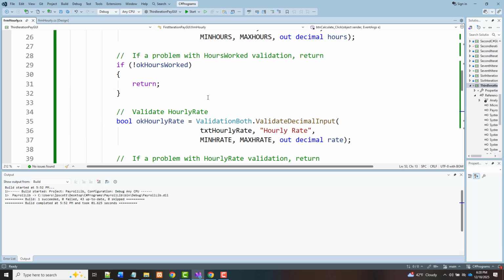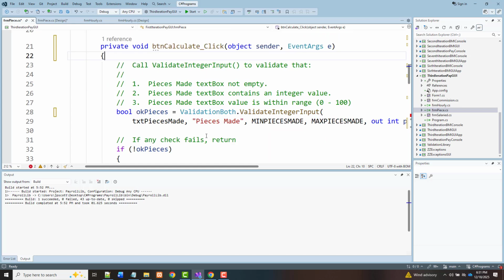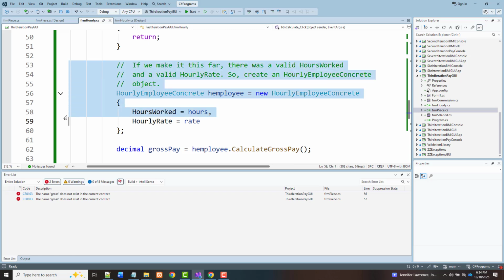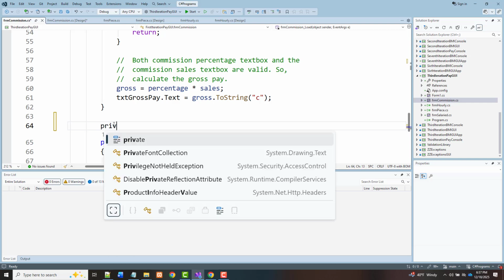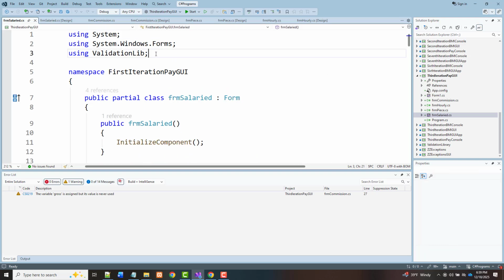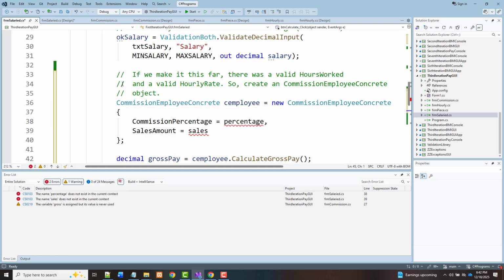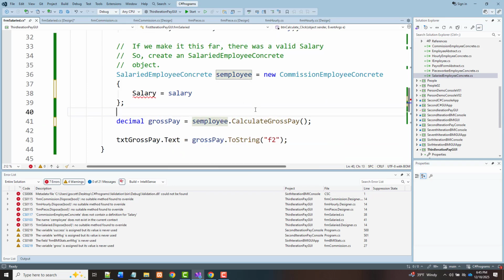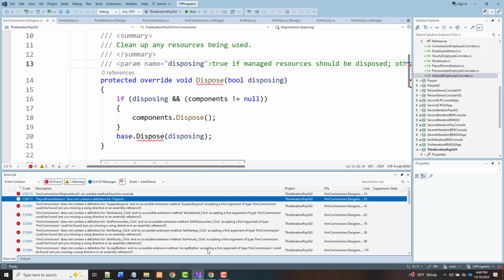C#90-OOPPayrollGUIV01c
In this video, we completed converting the PieceWorkerEmployee, CommissionEmployee, and SalariedEmployee portions of the Payroll GUI C# program created earlier to an object-oriented version. However, there are errors in the program.

In the next video, we will go over the errors and discuss the advantages and any disadvantages of converting the program from a procedural based program to an object-oriented program.